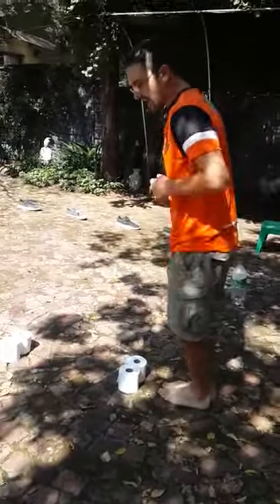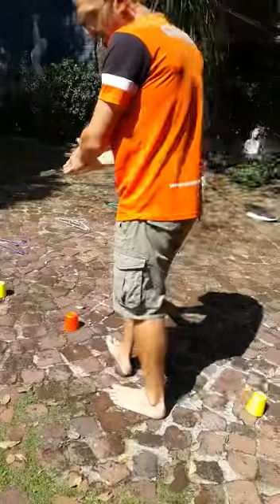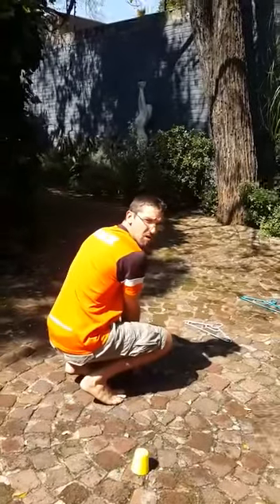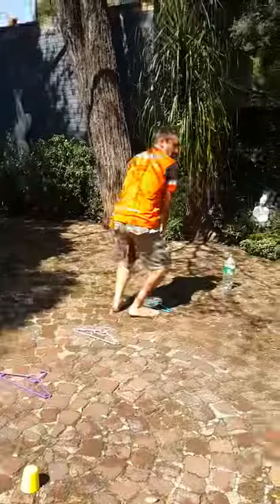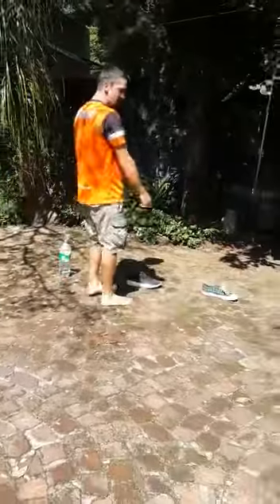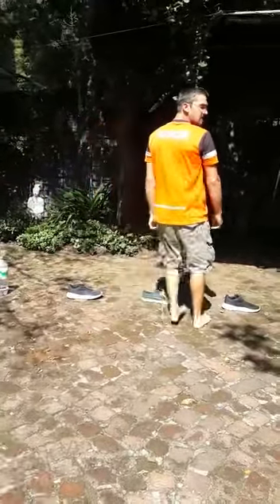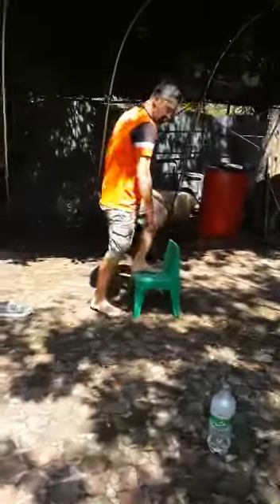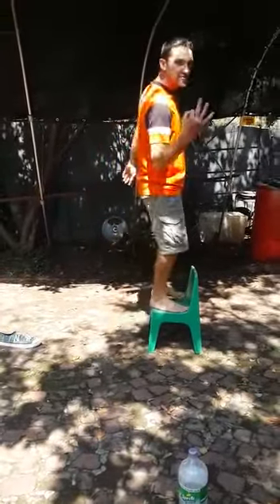Coach Tim’s lesson plan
It’s a SATURDAY , but we still need to do some movement and get blood flowing. Join Coach Tim and set up your home lesson for Tumbling Tigerz.